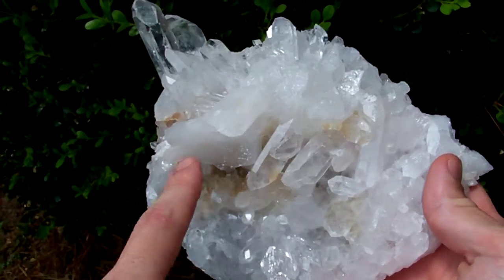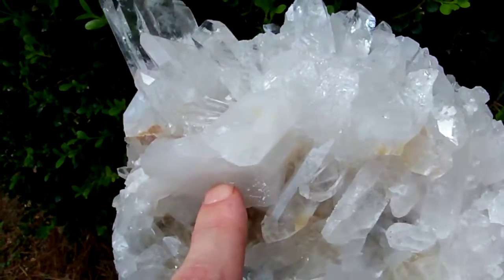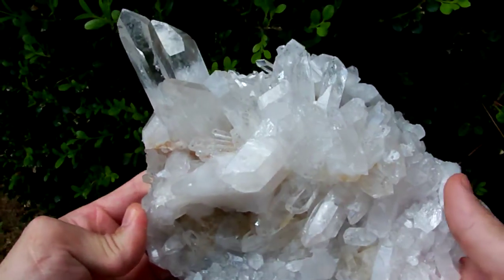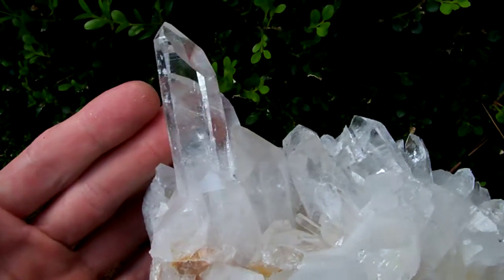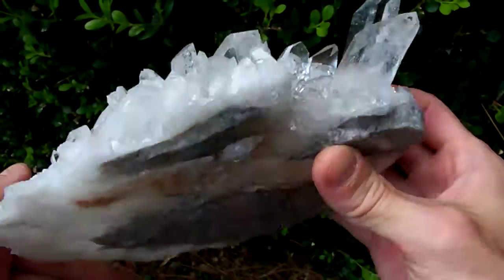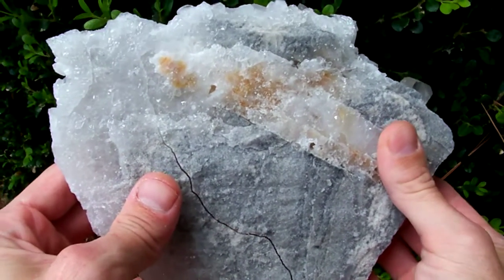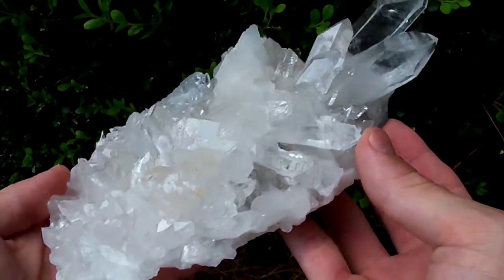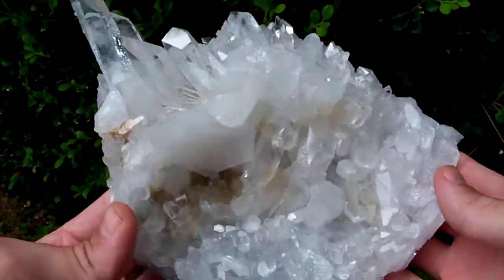Arkansas Mineral - Quartz Crystal Cluster